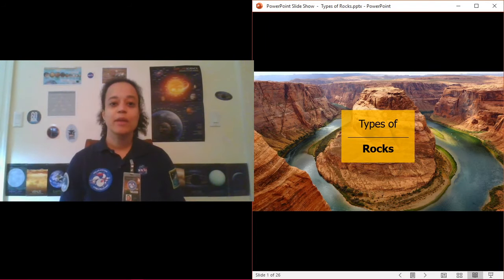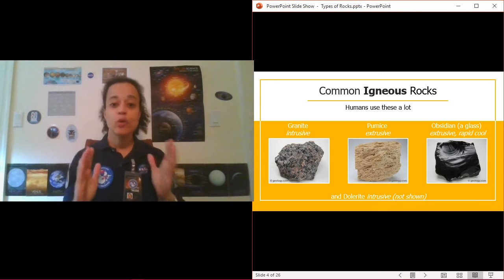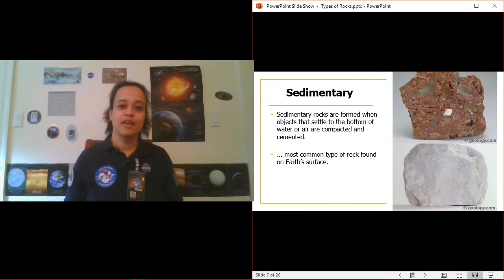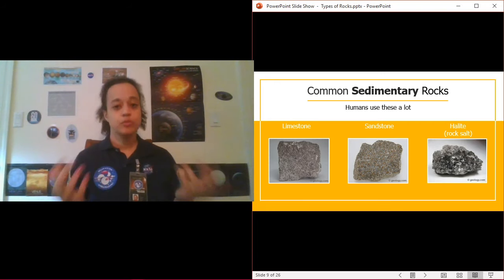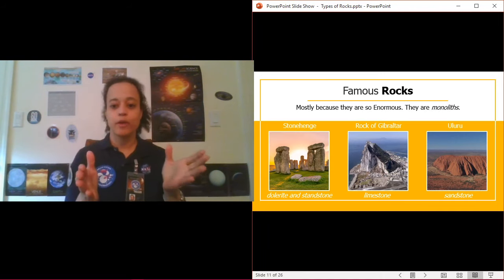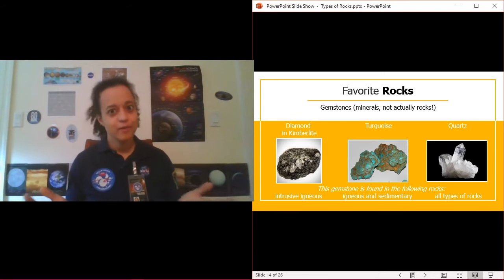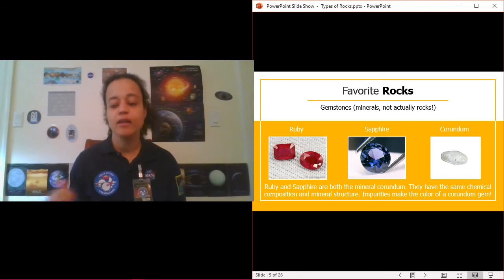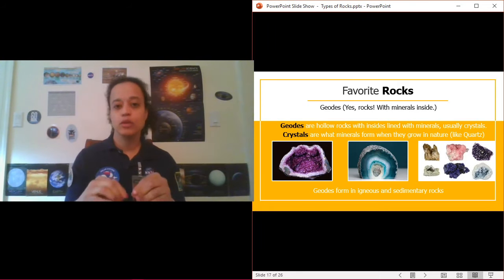Types of Rocks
Let's learn about the 3 types of rocks here on Earth.